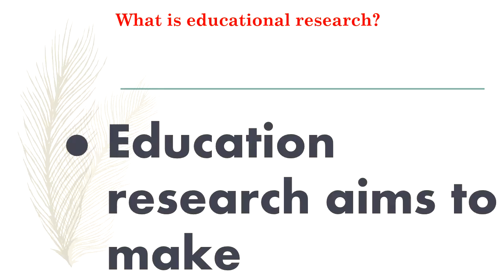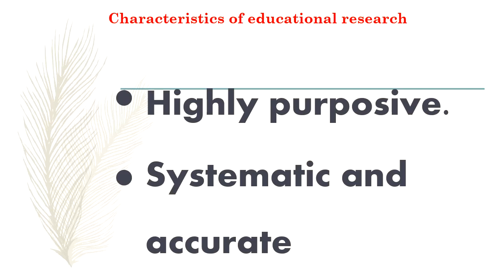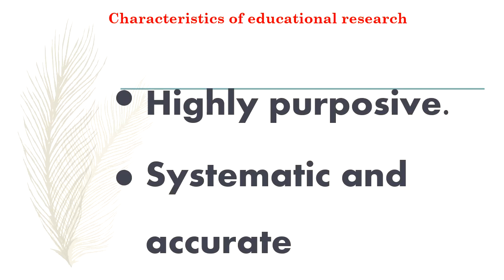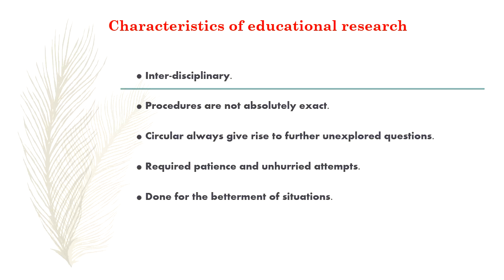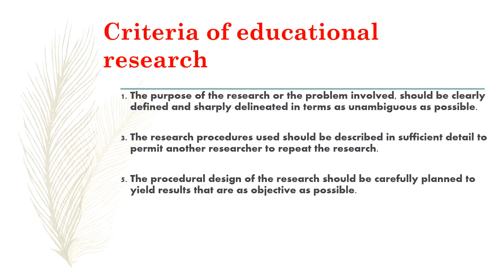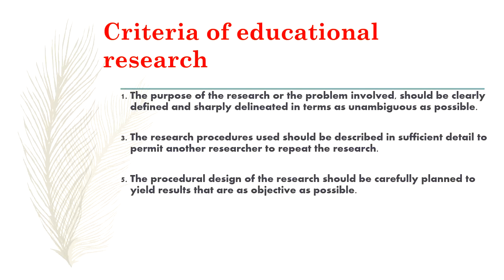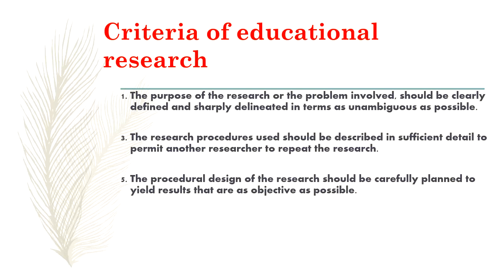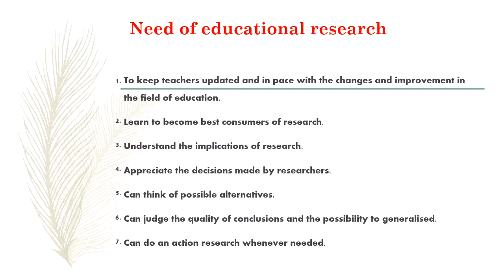Educational Research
The Arihant Education Foundation was established in 2005 to bring conservation, creation and advancement in knowledge with an objective to become vibrant knowledge center and excellent teaching, research & extension activities with an ultimate view of creating the action based leaders in every sphere of human life by providing high quality value-based education.

With the Mission to
- Empowering students with all the knowledge and guidance that they need to become worthy Management Professionals.
- Providing for holistic and value based development of students which ultimately enhances their employability.
- Developing social awareness among students.
- To carve a niche for ourselves in the specialized field of commerce and management.
- Provide a nurturing and motivating environment to exploit the full potential of the students.
- Enable holistic development of personality with a humane and global outlook.

Campus Details (Camp & Bavdhan):
📍Near Poolgate Bus Stand, Solapur Bazar Road, Camp, Pune-411001
156, MG Road, Poolgate, Camp, Pune-411001
📍Sr. No. 276/1/2, 277/1/2, 278/2, Behind Crystal Honda Showroom,
Pune-Mumbai Bypass, Bavdhan (Bk), Pune-411021

In case of any queries:
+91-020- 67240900